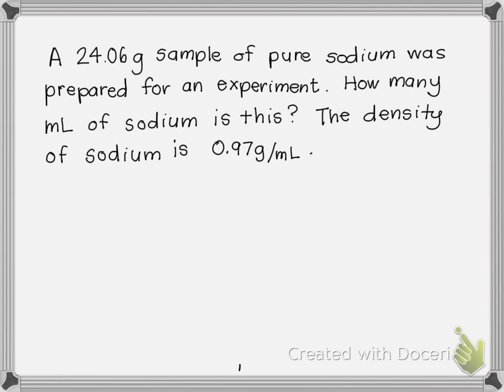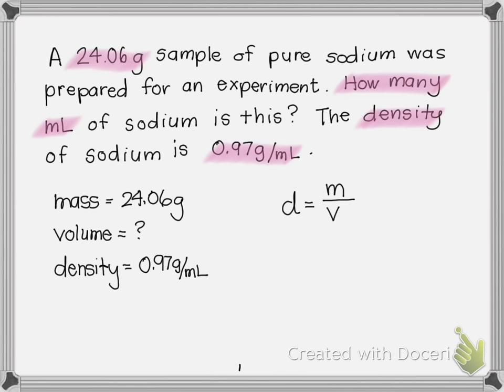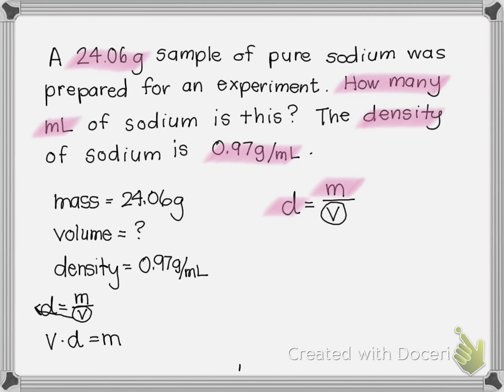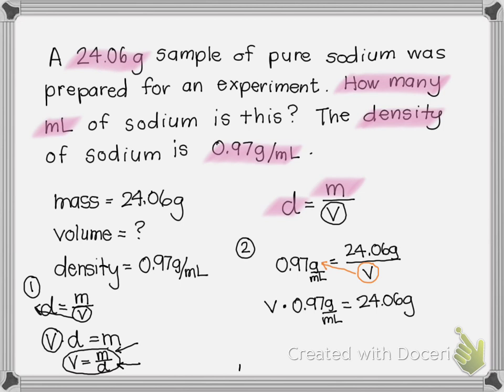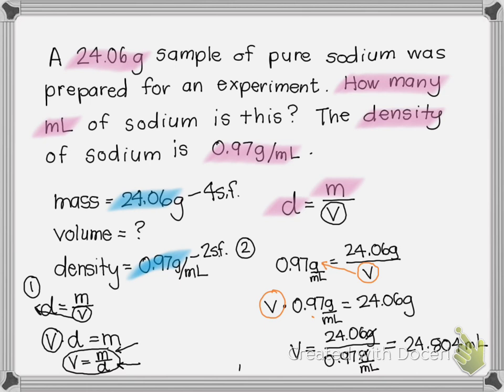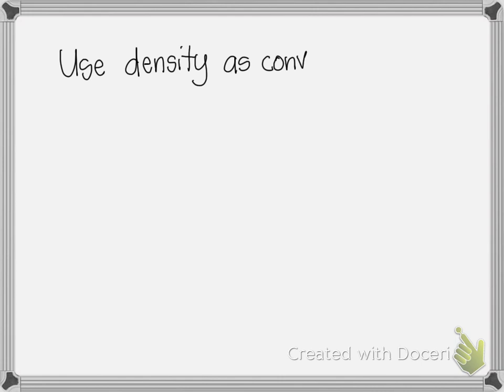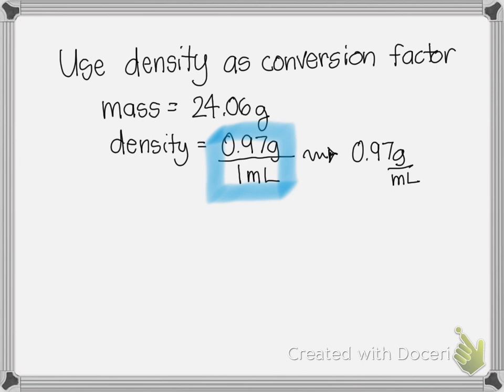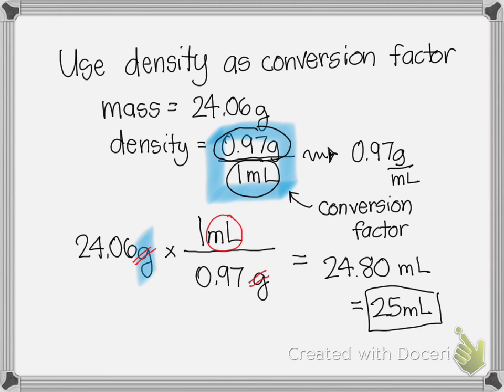Using density to solve for volume